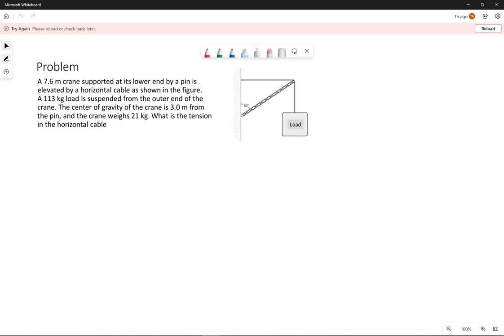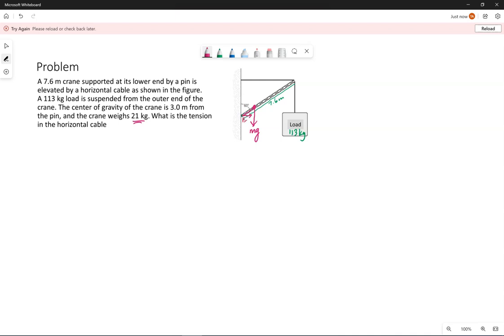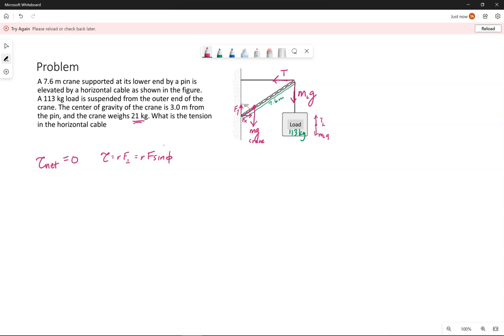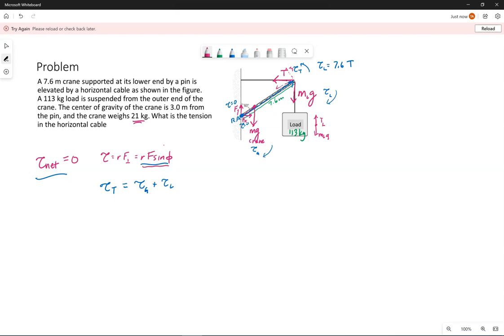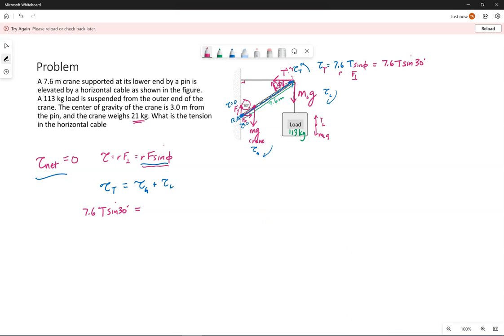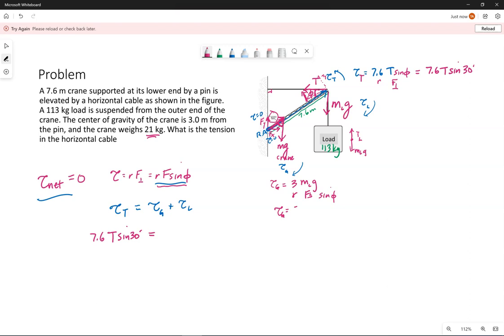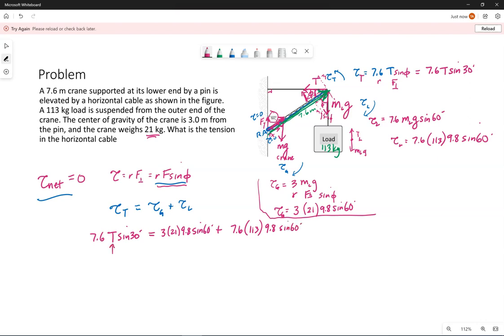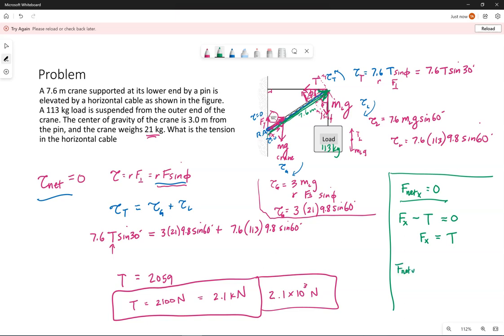Equilibrium example 2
A sample problem involving static equilibrium is solved.  This problem involves a crane holding a load.